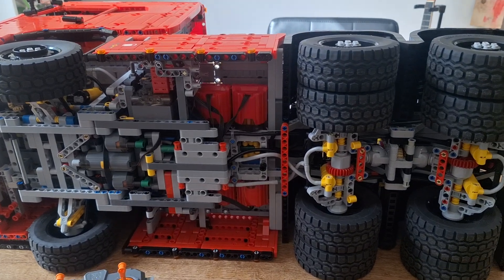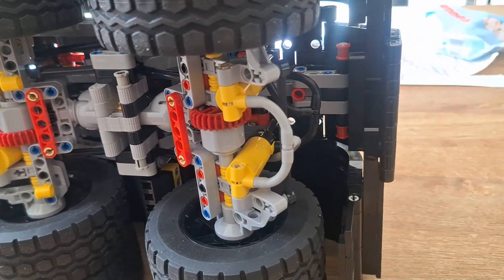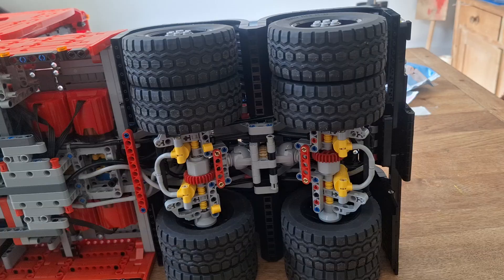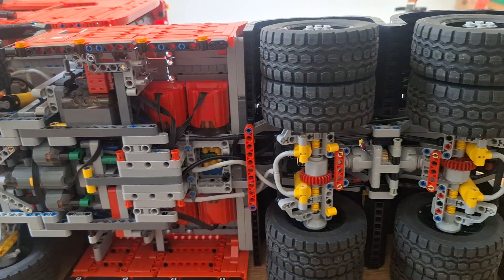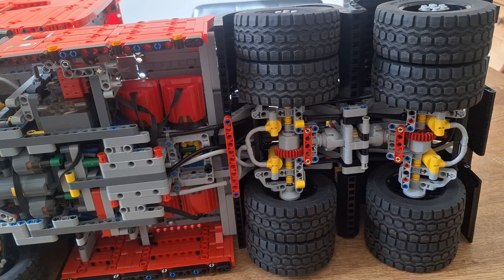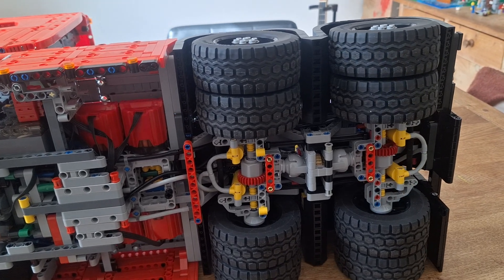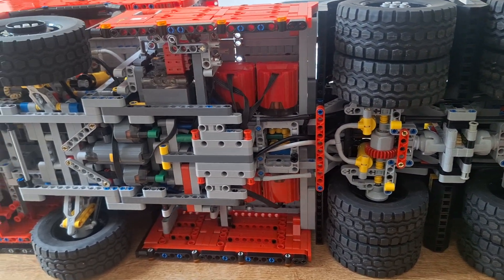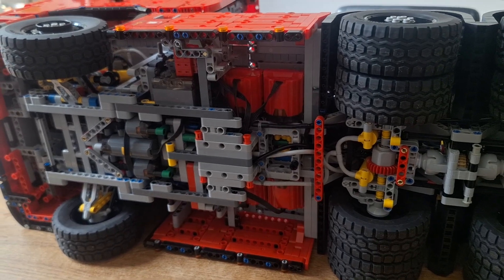Mould King 19015 pneumatic MOC! Independent axle control!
I've connected the negative side of the pneumatics and re-routed the rear axle so it raises when the trailer hitch is closed and vice versa.

Earlier I've also upgraded the motors to 'red furious' motors. High speed (+30%) but same torque as original! Get them here and help out this channel